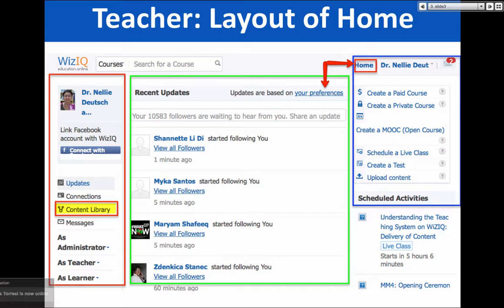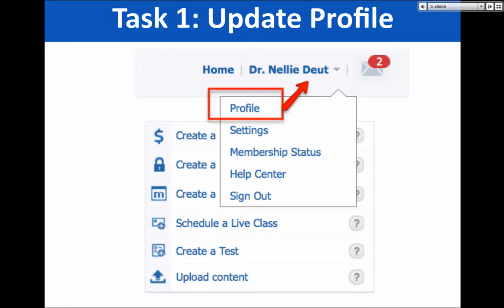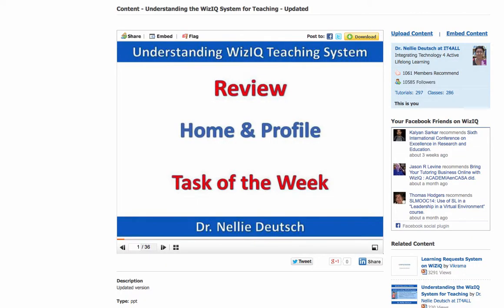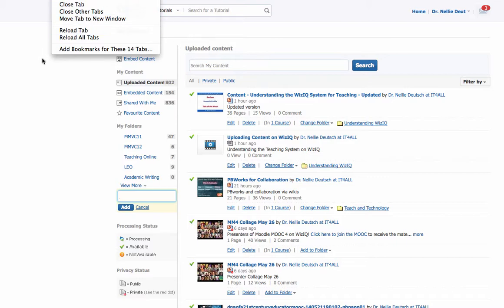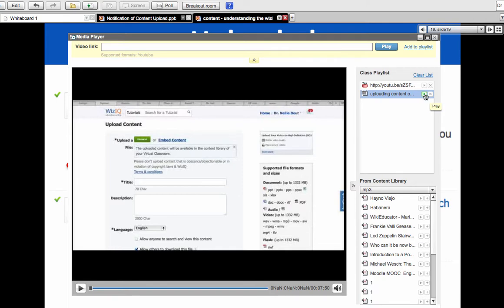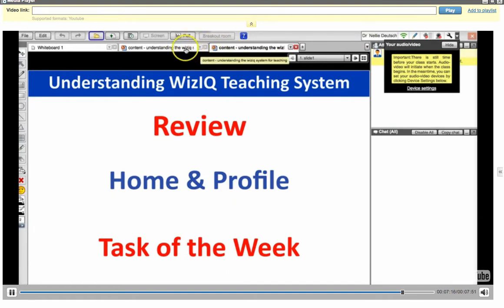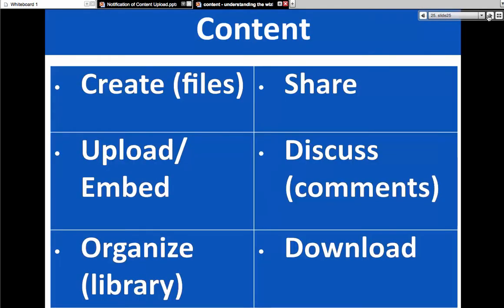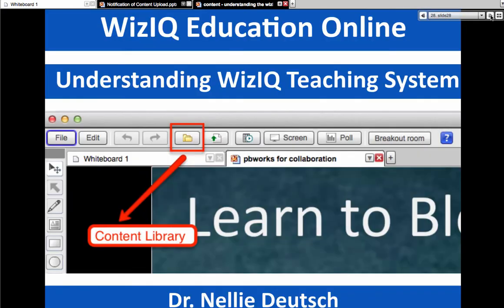Content on WizIQ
This webinar is the second in a series of weekly online classes on the features available on WizIQ to organize online conferences, deliver MOOCs, and teach synchronous and/or asynchronous courses for fully online, blended, and flipped class programs in private and public sectors.

The live class focused on how to add, share, and use content to deliver courses and live classes on WizIQ.

Nellie Deutsch, Ed.D, an experienced online and face-to-face teacher, will be moderating the webinars. Dr. Nellie has been using WizIQ for blended and fully online courses since 2007.